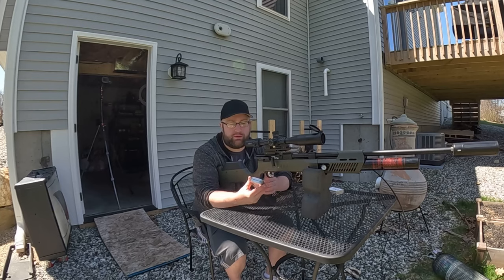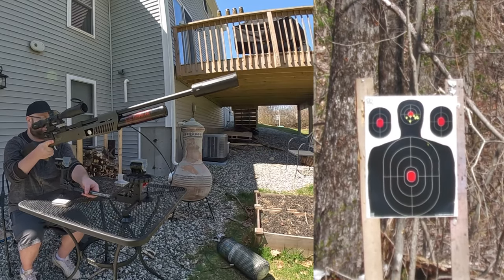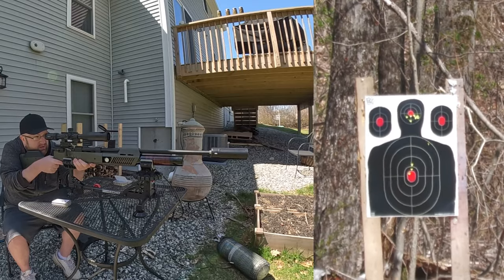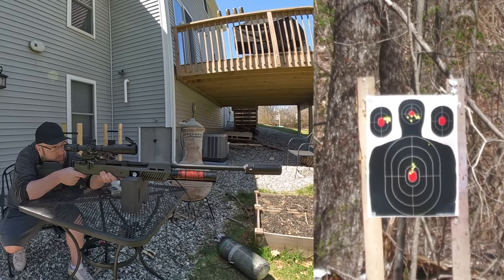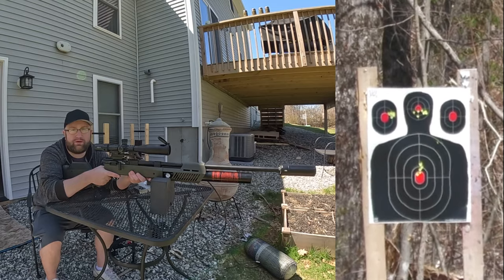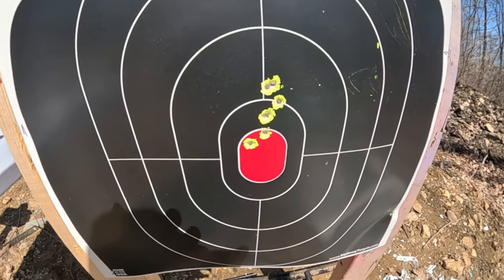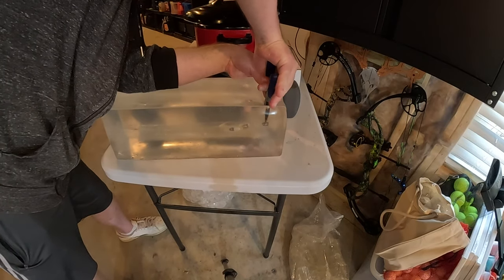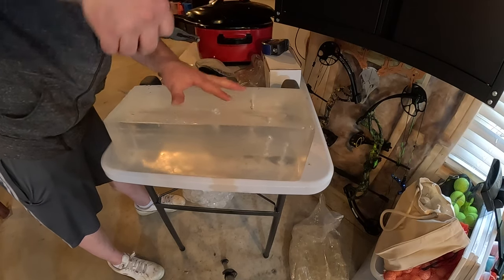Unbelievable: I Caught a Fart in Ballistic Gel at 100 Yards!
I haven't taken the Gauntlet 30 out to 100 yards with the Griffin boat tail slugs yet. I put 4 groups on paper and then follow up with a point blank gel test and a test at 100 yards.

I have never heard these sounds from gel before, it was definitely cool to record this.